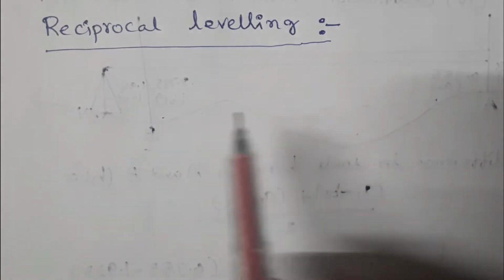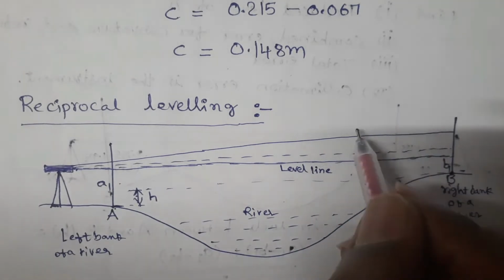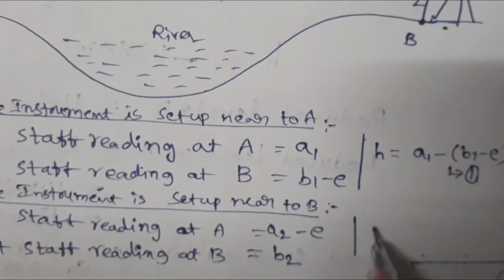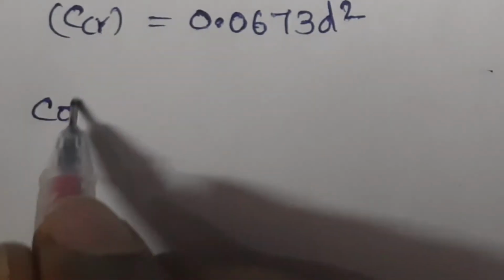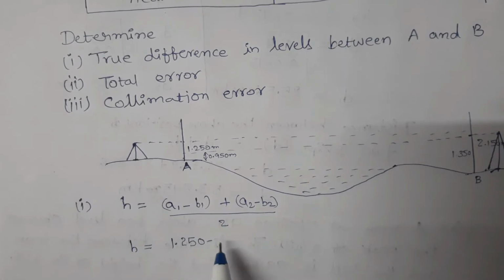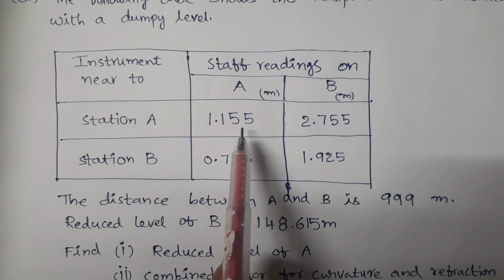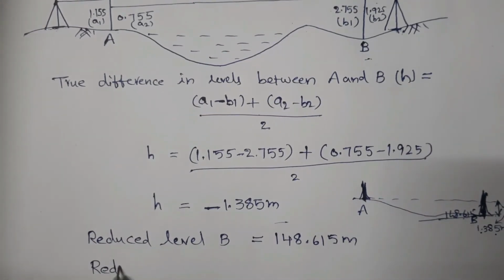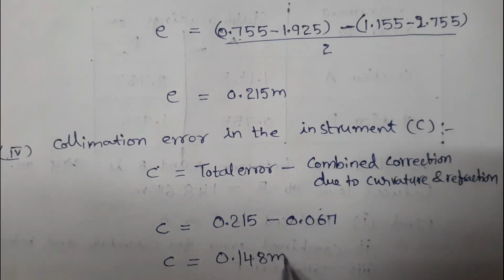Reciprocal Levelling-Online Civil Engineering Notes